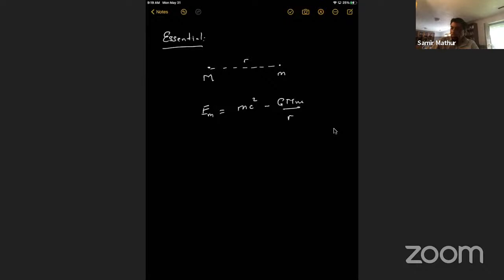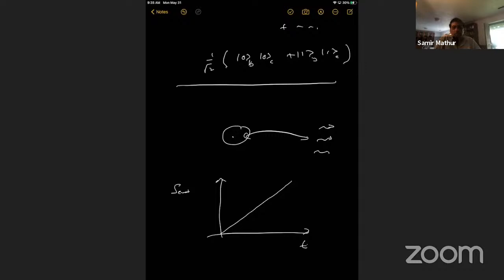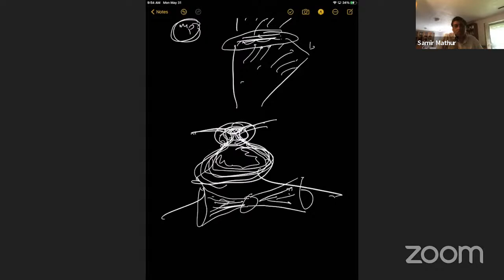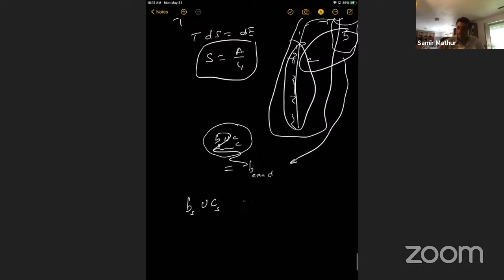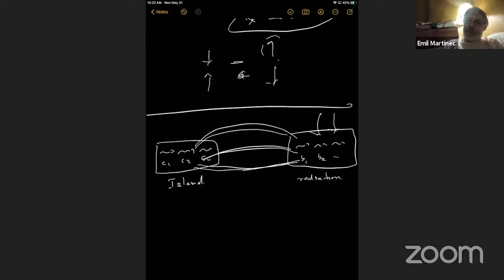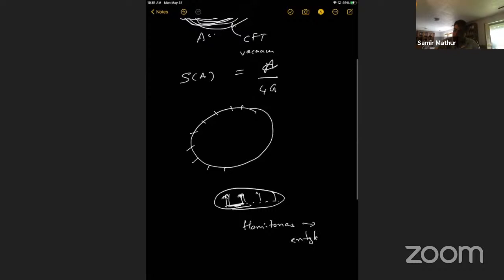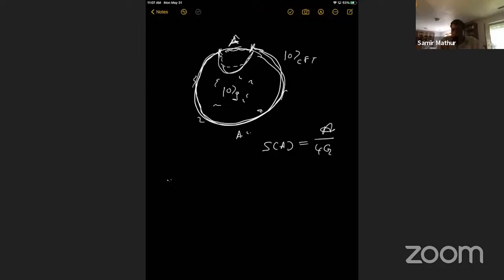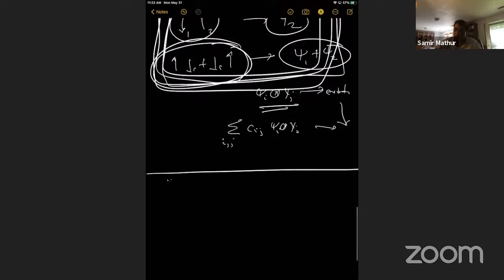Samir Mathur lectures - final discussion session